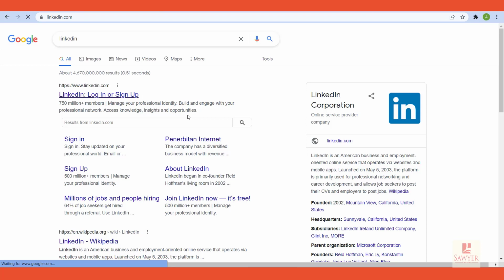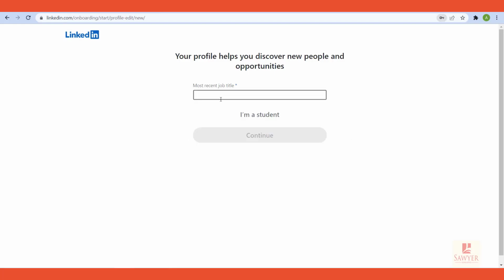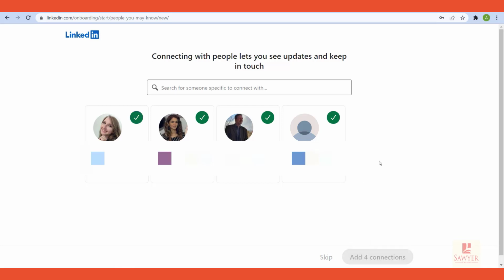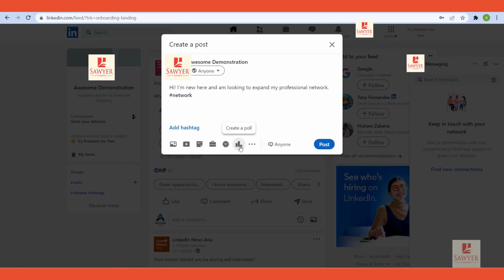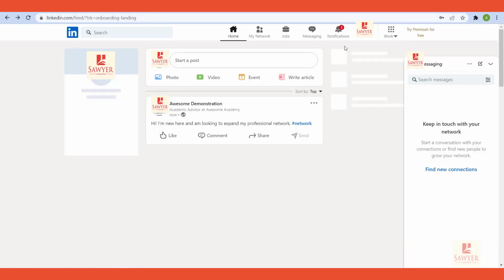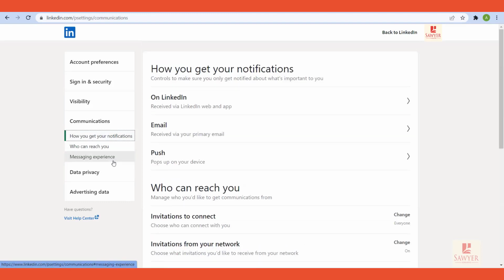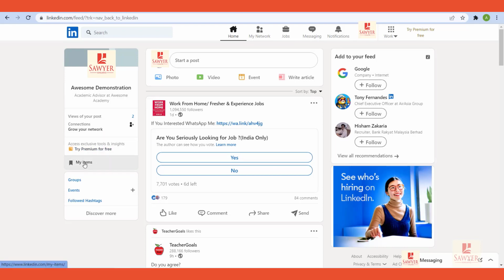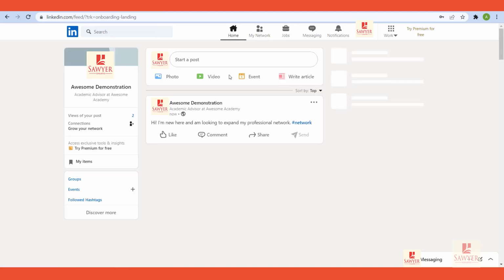How to Use Social Media Networking for Professionals - (Part 3 Professional Profile Guide)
These series of videos answer the question of how to use social media professionally. They also help us to establish more Professionalism in the workplace.

Explore the intricate dynamics of social media networking in this course, uncovering both its positive and negative aspects. Gain insights into best practices for leveraging social media professionally, transforming it from a potential divisive tool to a catalyst for professional growth. Uncover the significance of social media in hiring decisions, promotions, and personal branding. With three comprehensive lessons, delve into real-world scenarios, trends, and the essentials of setting up a polished professional profile. Equip yourself to navigate the social media landscape adeptly, positioning yourself as a professional in the digital age.

Embark on Part 1 as two colleagues, Jack and Jill, delve into a thought-provoking social media scenario. Witness their discussion on a story shared by Ron, navigating the challenges of online interactions. Explore the consequences of social media actions, from ephemeral posts to potential career implications. Gain valuable insights into the evolving role of social media in hiring processes, shedding light on the significance of online reputations and the scrutiny of HR departments. Join the conversation on the impact of digital footprints and the fine line between personal expression and professional consequences.

Immerse yourself in the intricacies of crafting a compelling LinkedIn profile with this informative video lesson. Offering a step-by-step guide, the video takes you through the essential elements required to create an impactful presence on this professional networking platform. From optimizing your headline and summary to showcasing your experience and skills, each aspect is meticulously covered. Whether you're a seasoned professional or a newcomer to LinkedIn, this lesson equips you with the knowledge to build a standout profile that attracts opportunities and fosters meaningful connections. Elevate your career prospects by mastering the art of curating a compelling LinkedIn presence with the insights provided in this instructional video.

social media, personal growth, professional growth, how to use social media properly, social media for professionals, LinkedIn, Facebook, how to improve communication skills, how to communicate effectively, how to be a better communicator, how to properly communicate with others, how to communicate professionally